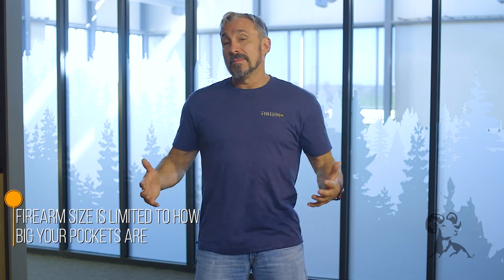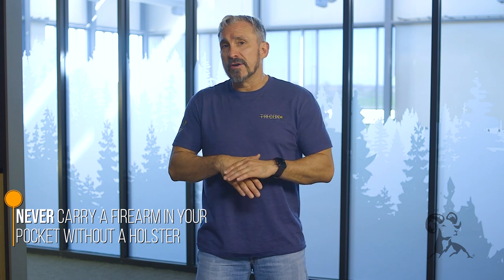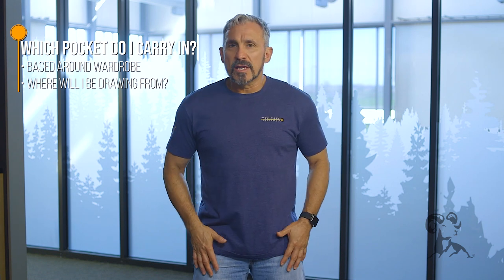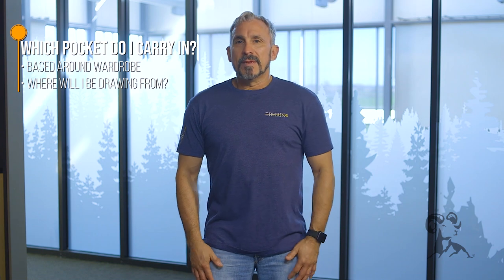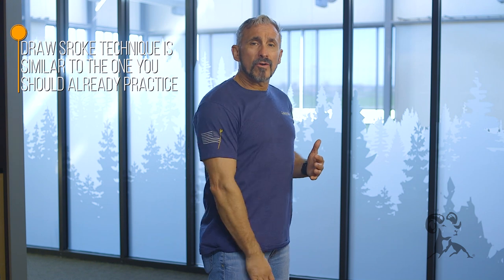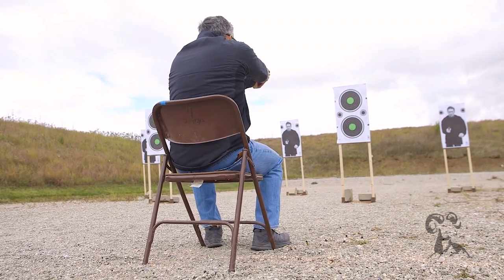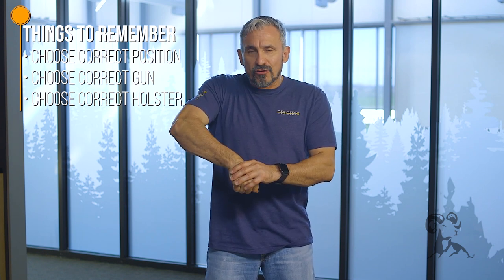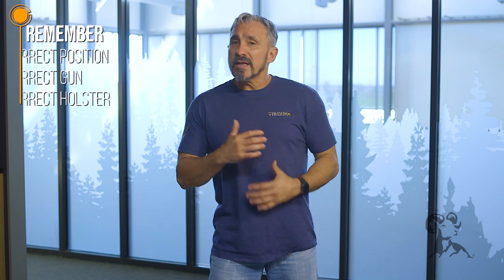Daily Defense Season 2 EP 6: The Pros & Cons of Pocket Carry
If the purpose of daily carry is to have a concealed firearm with you at all times, can you just carry the gun in your pocket? Yes, you can - but pocket carry brings with it some limitations, especially in the size of the gun. You're limited to sub-compact and micro-compact semi-auto pistols and J-frame revolvers. No full-size duty pistols - unless you have very big pockets. Even so, having a gun is better than having no gun. NEVER carry a firearm in your pocket without a holster. The holster prevents the gun from "printing" and keeps pocket litter from fouling it. Should you carry in your front or rear pocket? The front pocket is difficult to access when you're sitting, so the back pocket is a better carry option if you sit a lot. For Jeff, drawing from his back pocket also has the benefit of closely mimicking his normal strong-side draw. Practicing your pocket draw is critical! Start learning by drawing from the standing position. Then move on to other stances: sitting, kneeling, on your back, on your stomach. With practice, it's quite easy to draw your gun from your back pocket in any of these positions. If you go with pocket carry, remember to: choose a gun that's small enough, select clothing that works well with your carry position, and use the right holster.